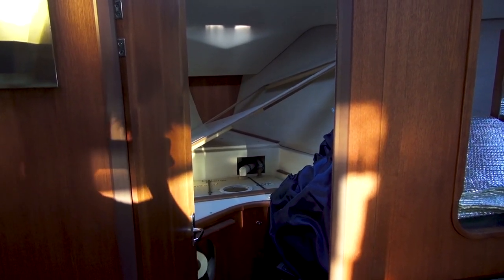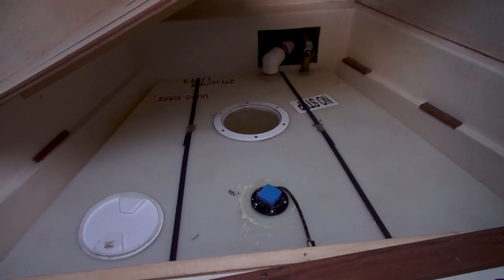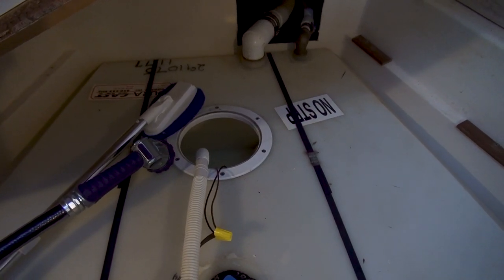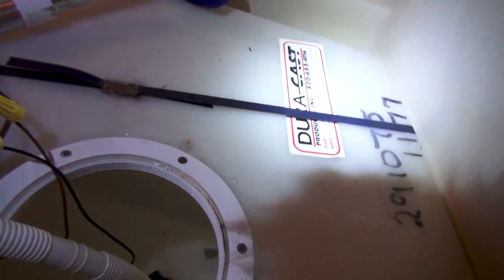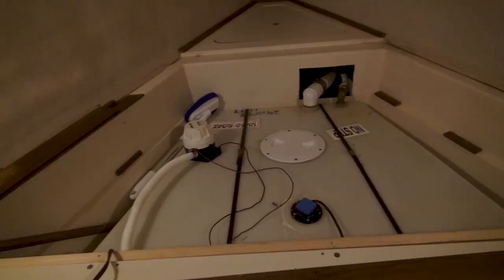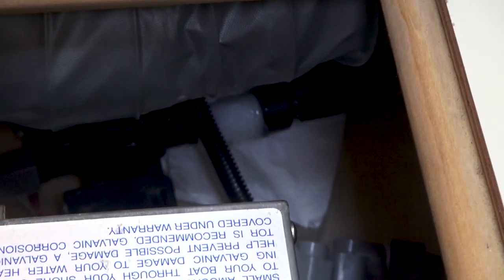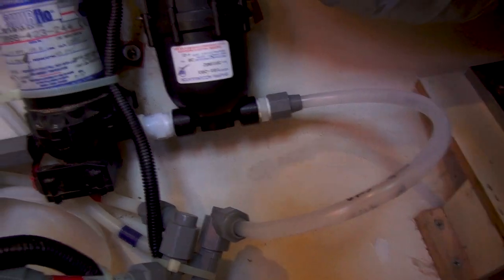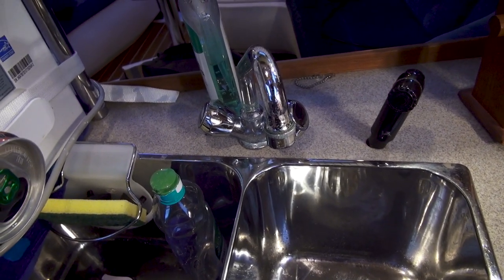Sanitizing and Fixing our Disgusting Fresh Water System - Sailing Viridian Episode 28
One of the most tedious (and somewhat gross) projects we've tackled so far was cleaning out out fresh water system. Prior to purchasing our boat, the fresh water tank must have sat for quite a while as there were massive globs of algae, mold, and other unidentifiable slime throughout the entire system. It's a great feeling to finally have potable cold/hot water on demand!

Gear used in this video:
Atwood pump
12V cigarette lighter adapter to open wire leads